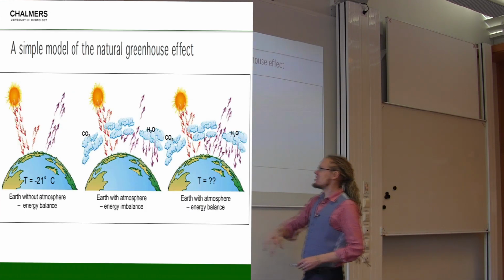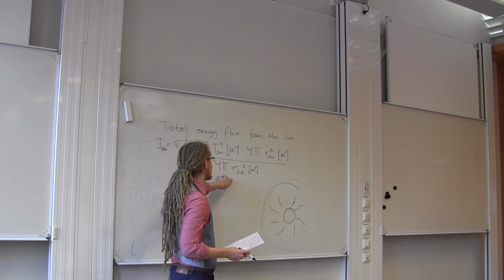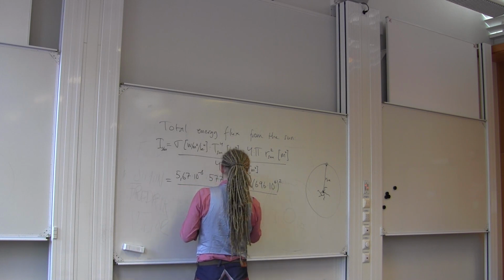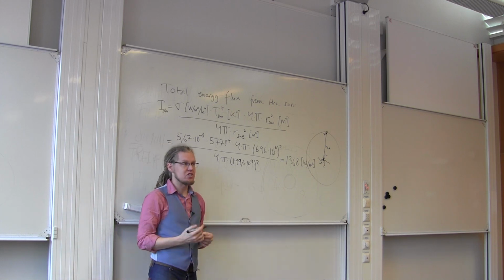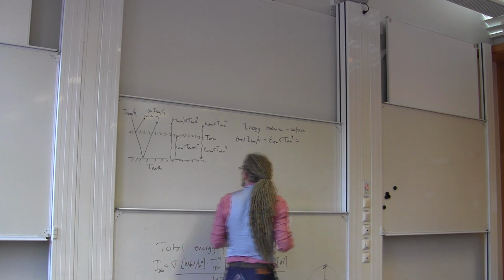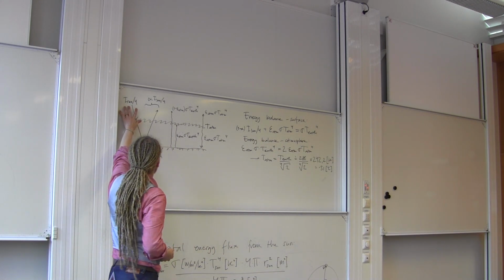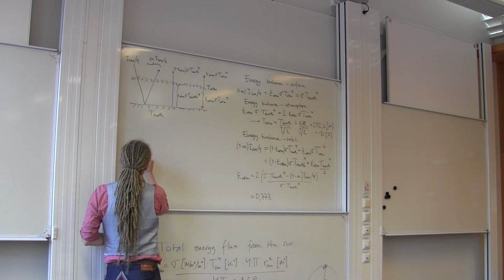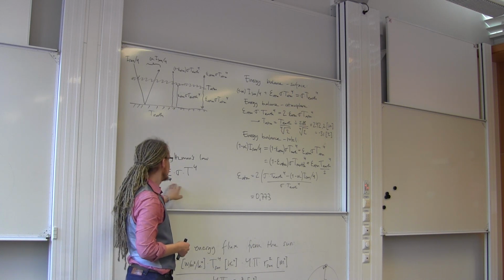Lecture 2 Basic Climate Science 2 part 1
Earth´s Climate and Climate Change is a PhD course held at Gothenburg University, spring 2014.  This is the first of a series of PhD courses which we will record, edit and post free for everyone interested. This second lecture is given by Martin Persson, Assistant Professor at Physical Resource Theory at
Department of Energy & Environment at Chalmers University of Technology